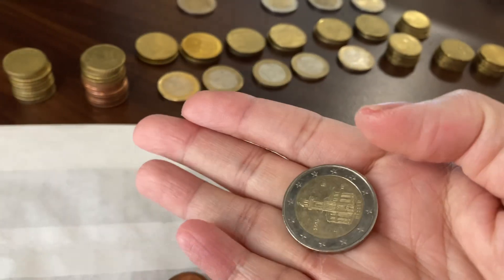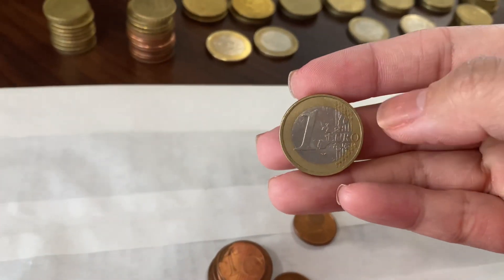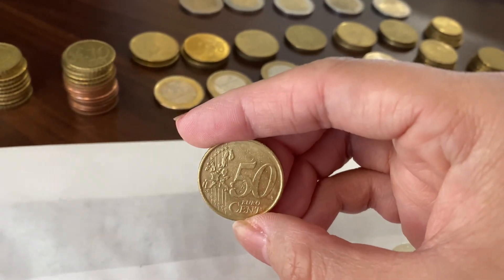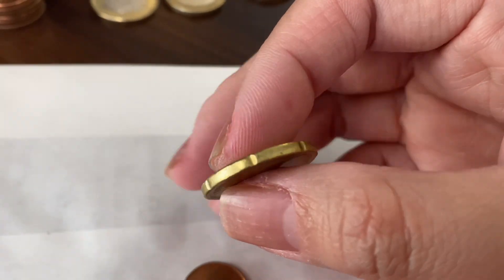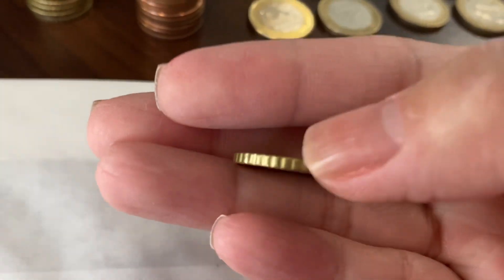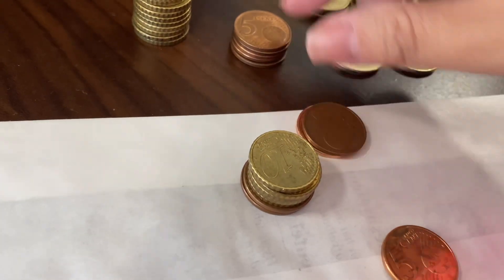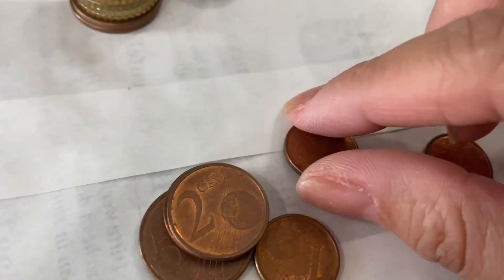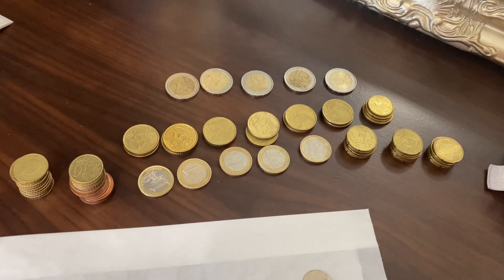Euro Coins worth thousands